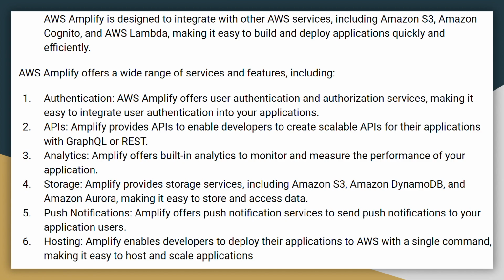AWS Amplify complete tutorial playlist || Todo App || Part-1 || Introduction